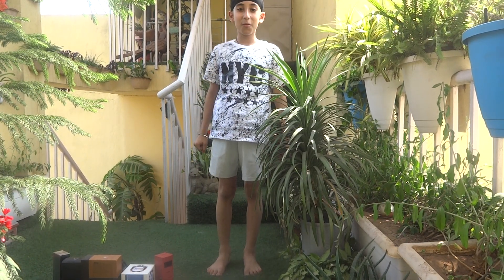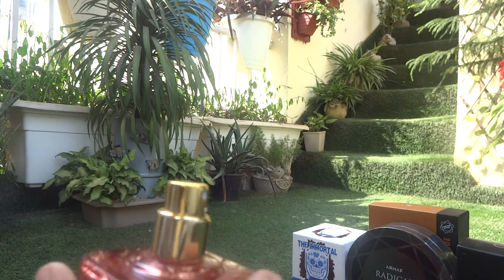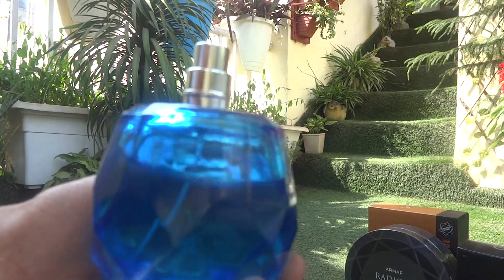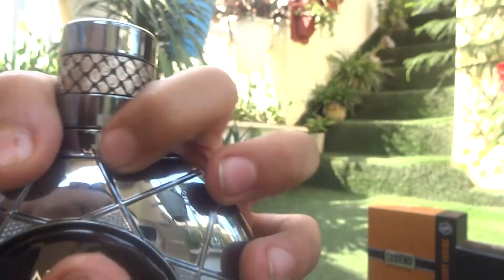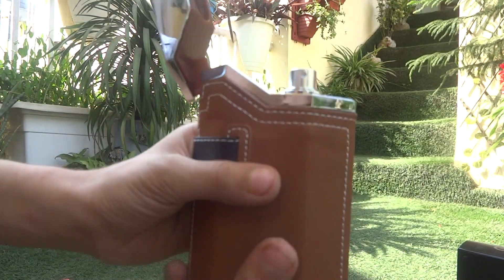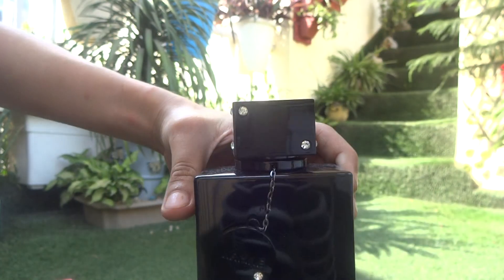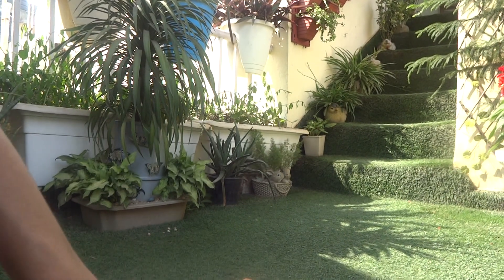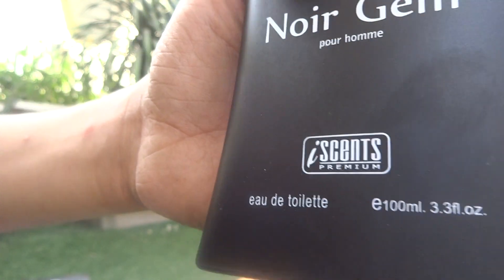My Limited Edition Perfume Collection 2